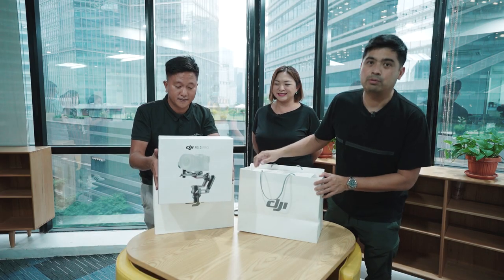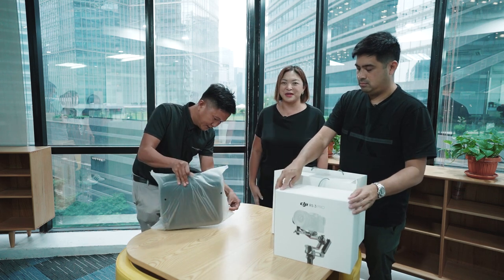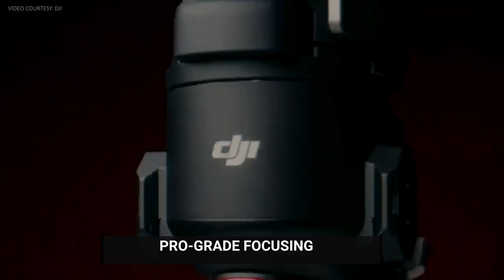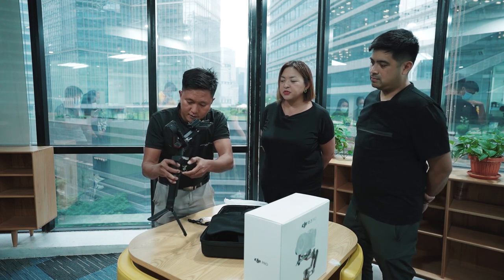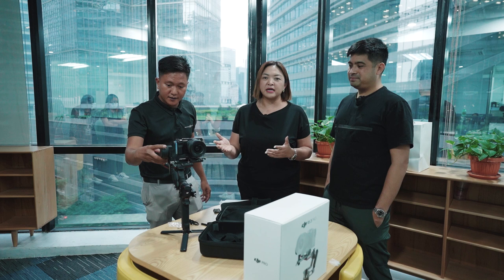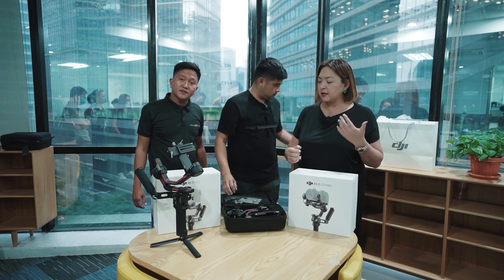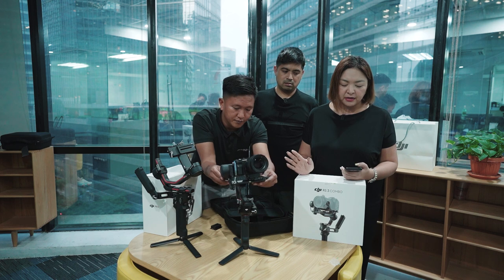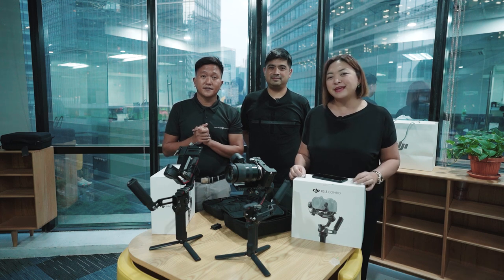Unboxing of our newest DJI RS 3 Pro and RS 3 Combo by Nice Print Photography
Thank you DJI Philippines